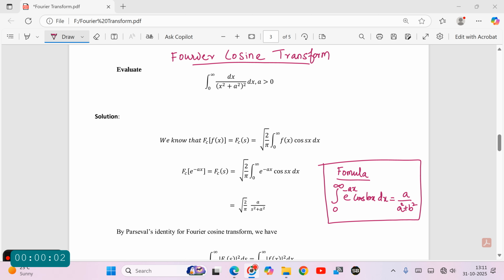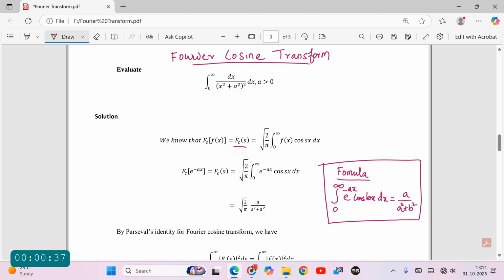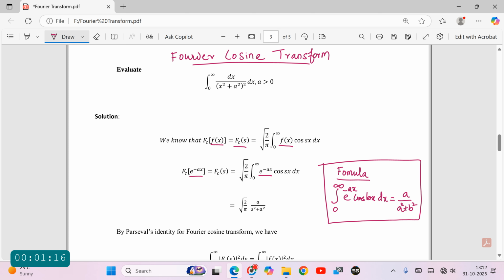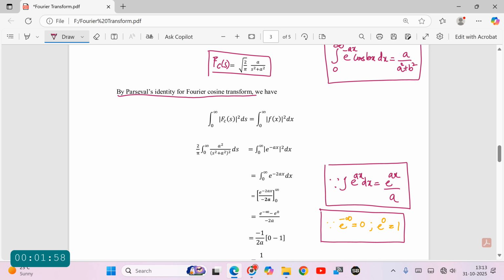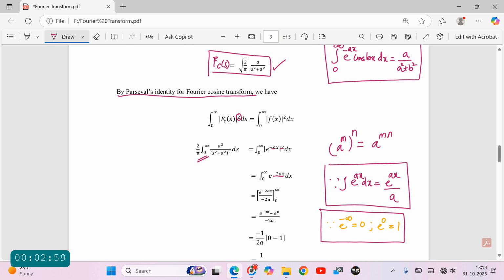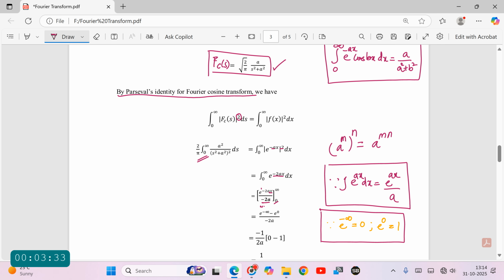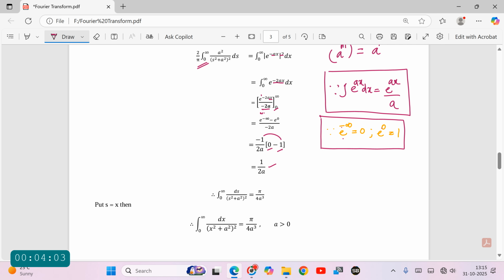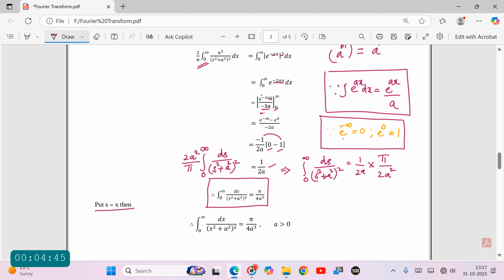PDE UNIT 2 P5